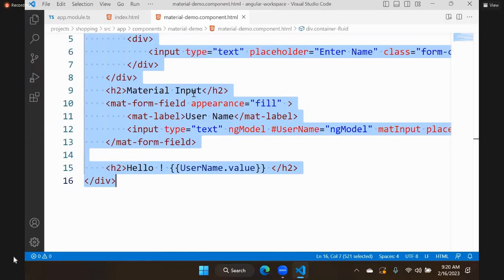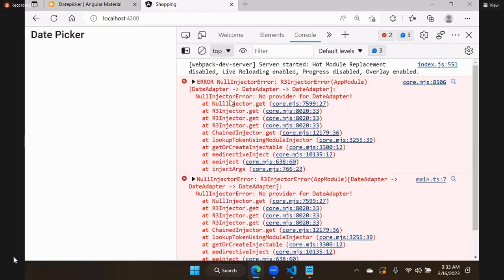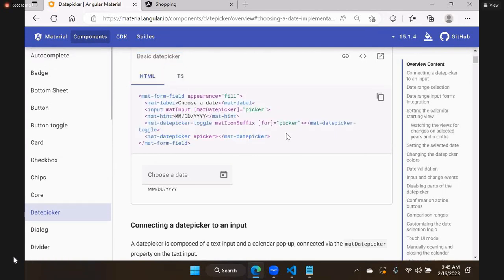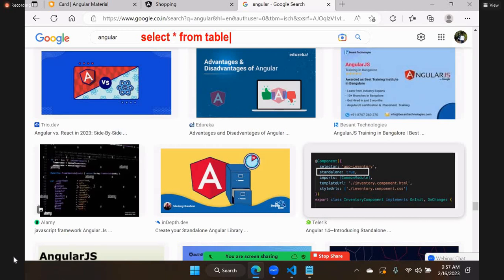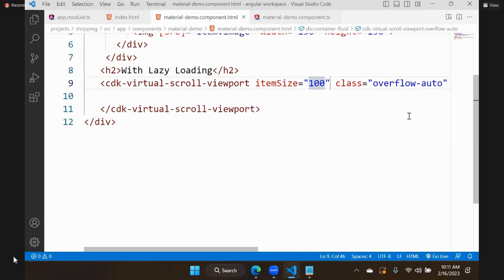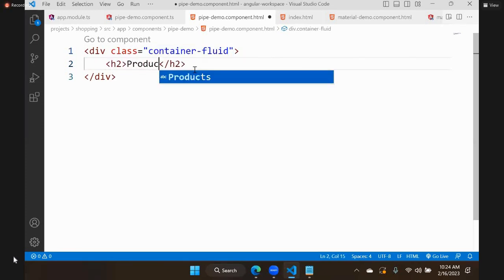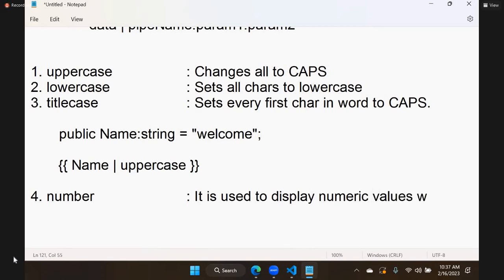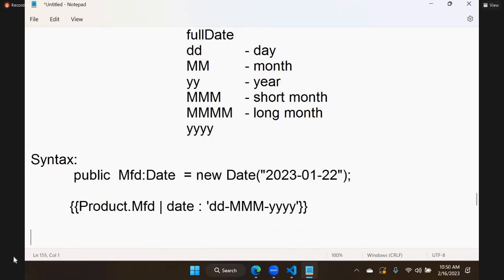Angular15 16 Feb 2023